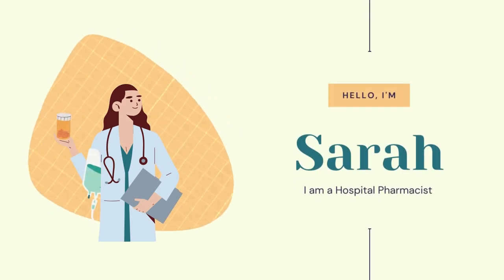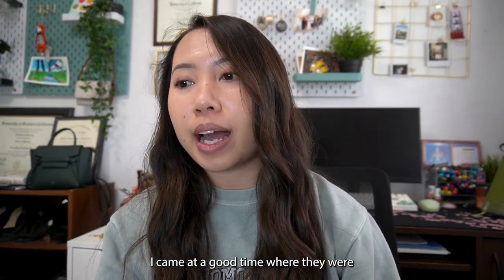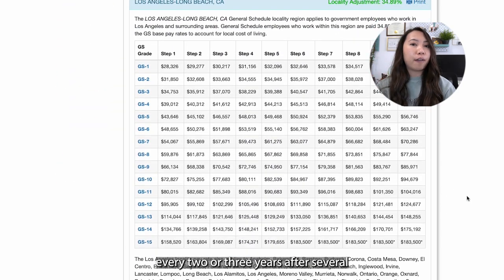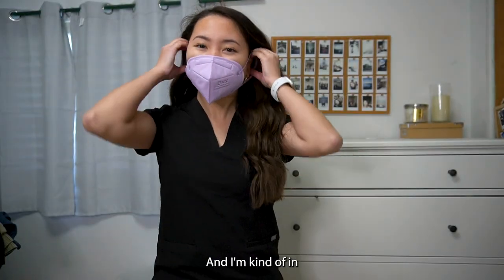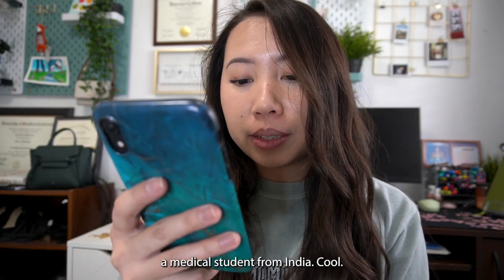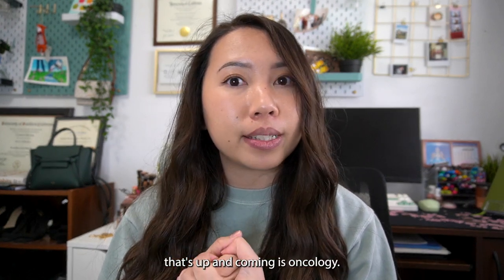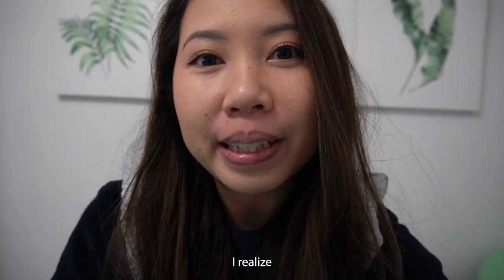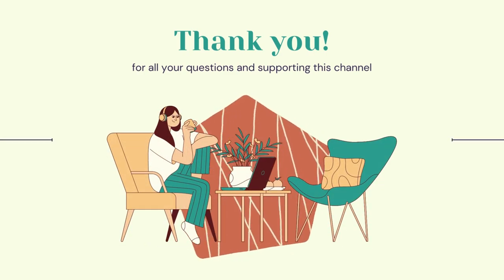Hospital Pharmacist Q&A | Salary/Pay, Job Security, Career Switch, Hospital Shifts, Hospital Uniform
After 8 years of school and 1 year of residency, I finally accomplished my goal of becoming a clinical inpatient pharmacist! I'll be recording my pharmacy journey - navigating life as a first time pharmacist fresh out of my pharmacy residency. I'll also show you a glimpse of what my life is like outside of work as well!

Todays video is answering your questions about pharmacy! If you have not seen my first video yet, you can watch it

If you are interested in buying my pharmacy APPE booklets, check out my Etsy shop below: